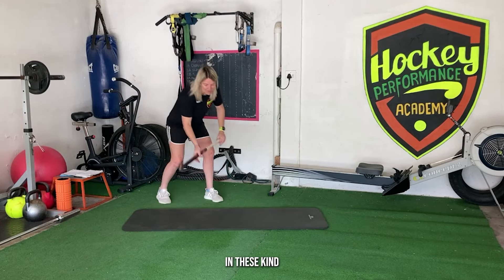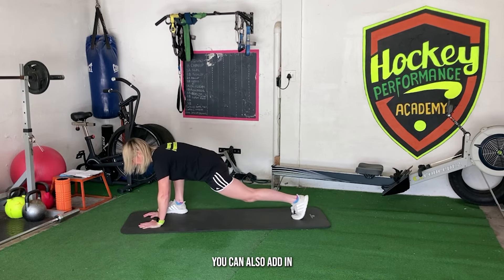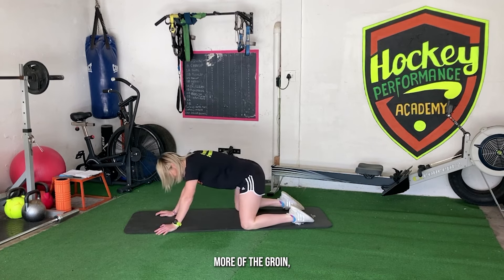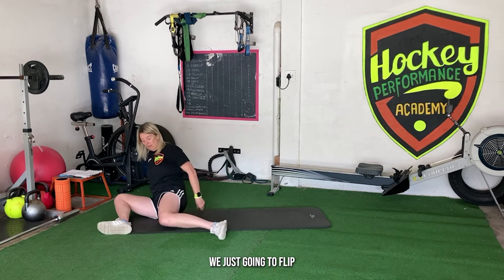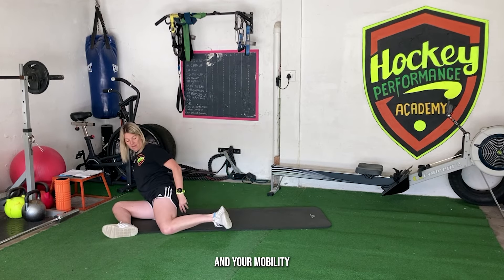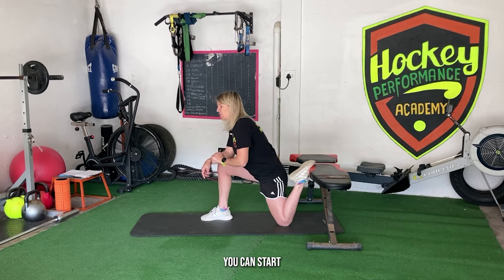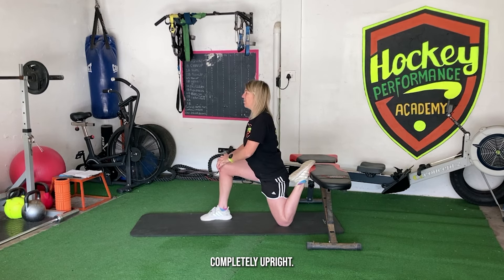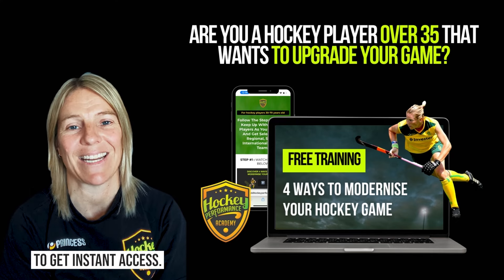5 Ways To Unlock your Hips as a Field Hockey Player | Hockey Performance Academy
Here are 5 WAYS to unlock your tight hips – improving your performance on the field 🏑, and reducing your risk of injury.

Are you a hockey player over 35 and want to modernise your game? Get access to my FREE training called: 4 Ways To Modernise Your Game

The Hockey Performance Academy helps field hockey players striving to reach a higher level in their game by teaching you how to be as mentally and physically prepared as you can be to perform your best consistently.

Don't leave your preparation to chance, after all life is too short for regrets and excuses.